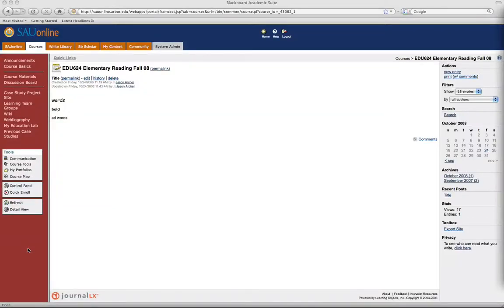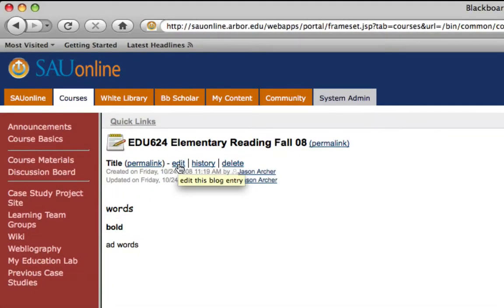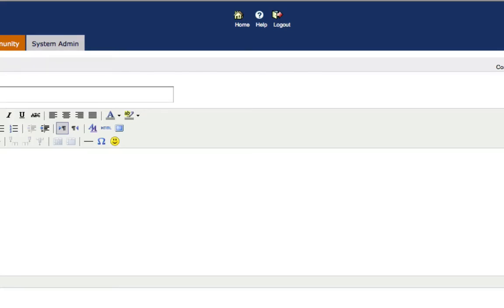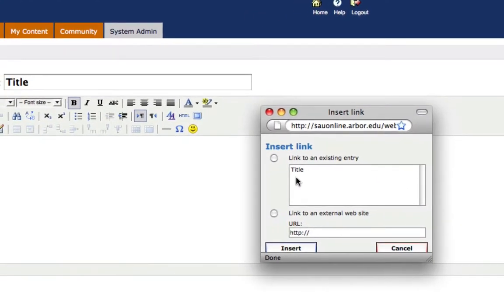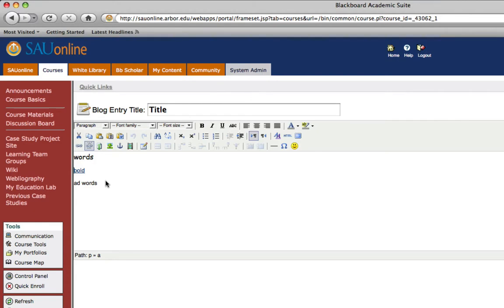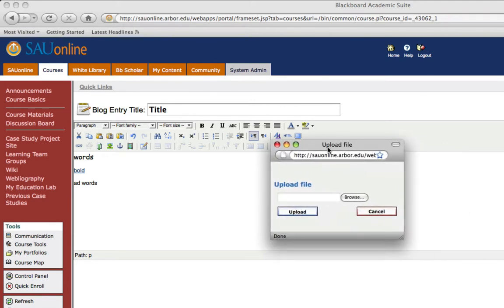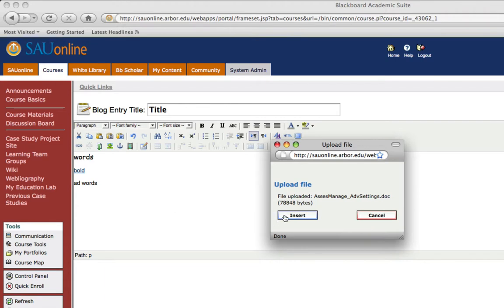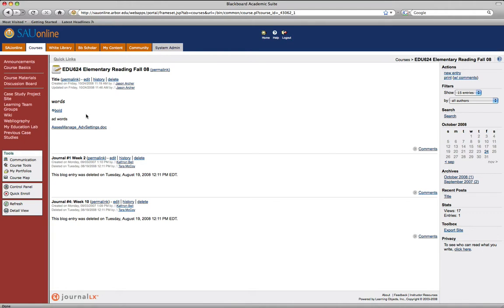How to add a Hyperlink to a blog in blackboard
This tutorial show you how to a a hyperlink into a blog on blackboard. and also how to upload a document to a blackboard blog as well